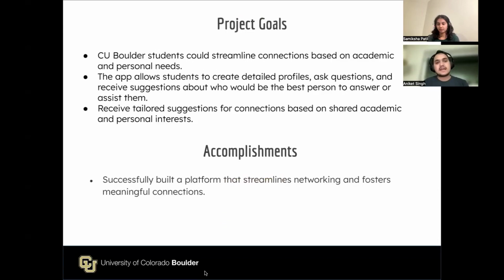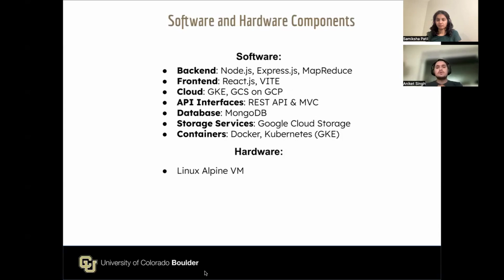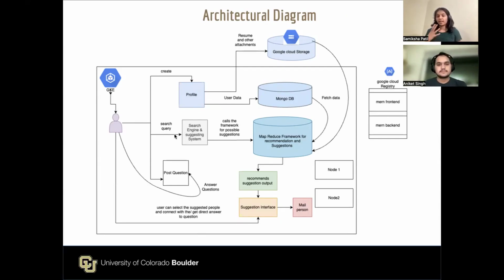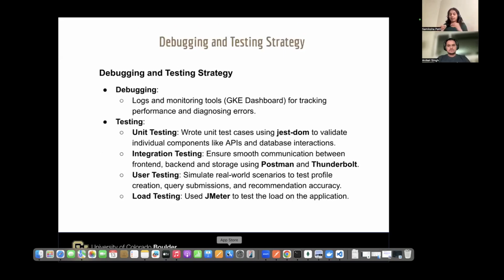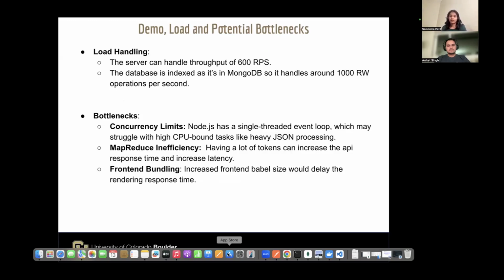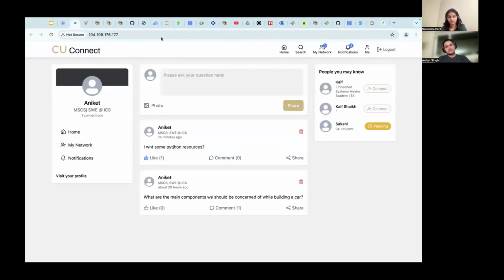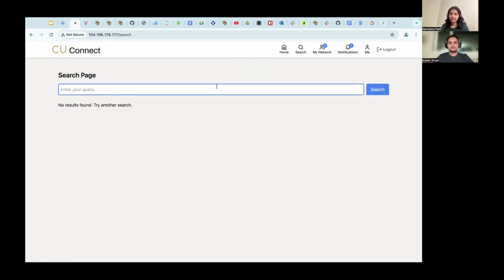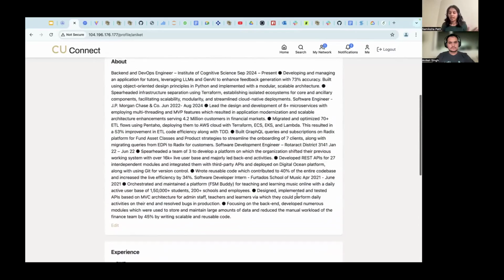Cu Connect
Enhancing Campus Networking for CU Boulder Students